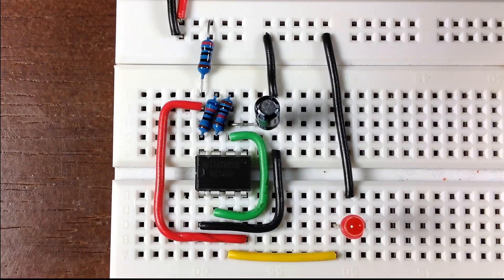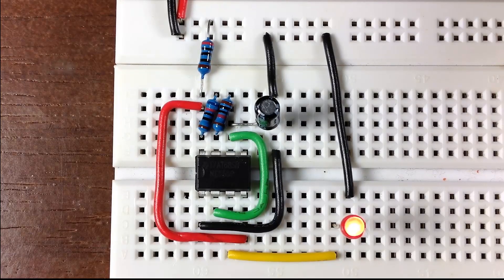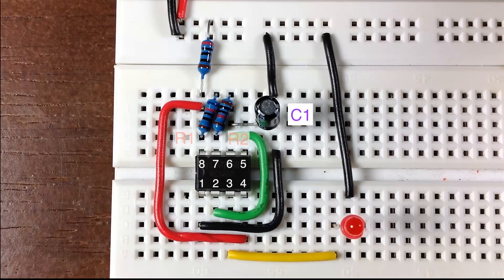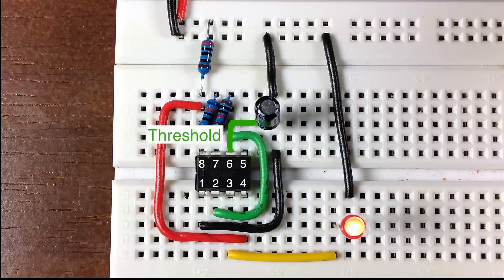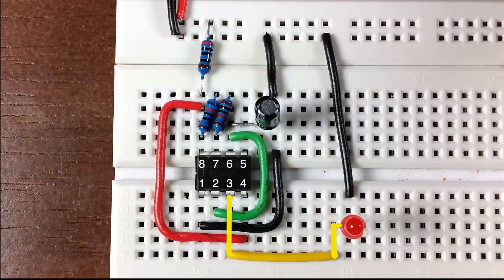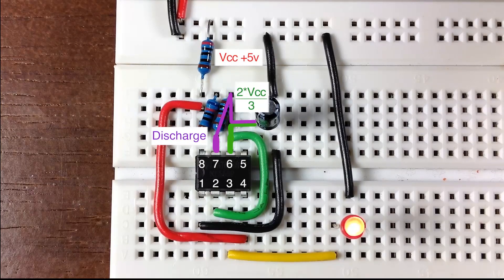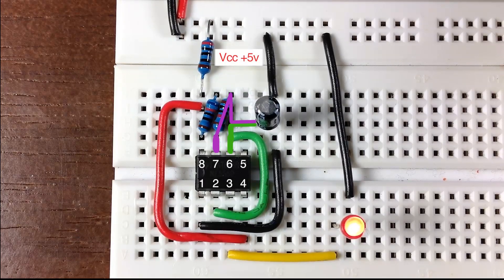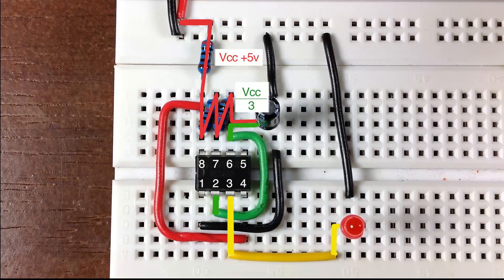How a 555 timer functions as an oscillator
This is part 2 of my 555 timer series.  Here I explain how it works.